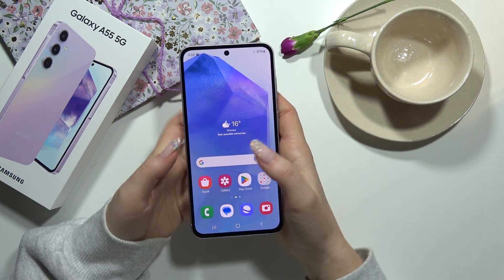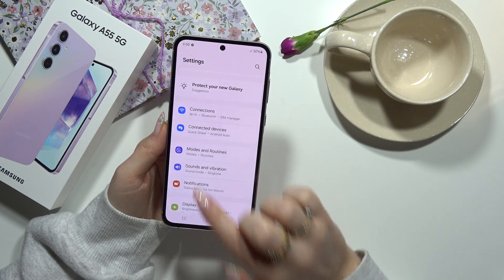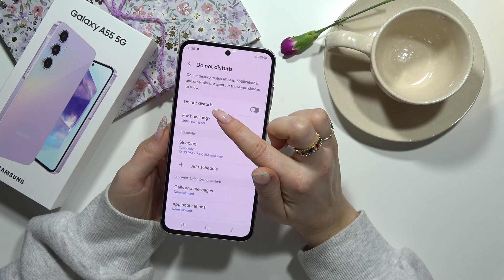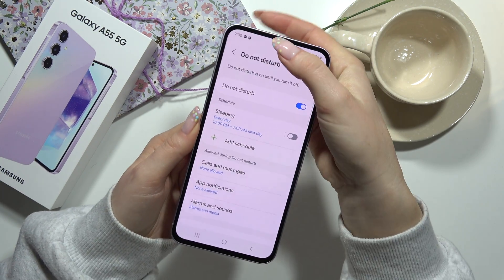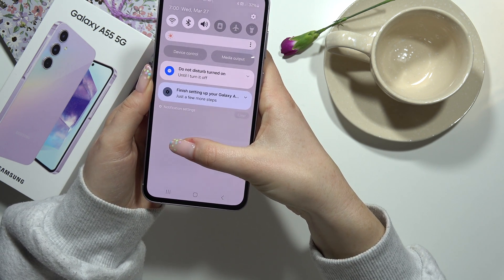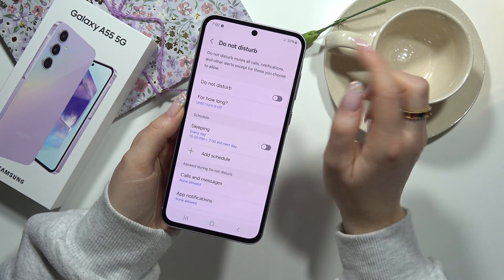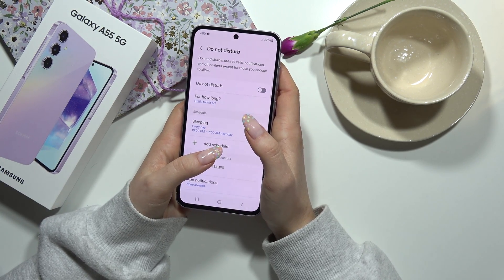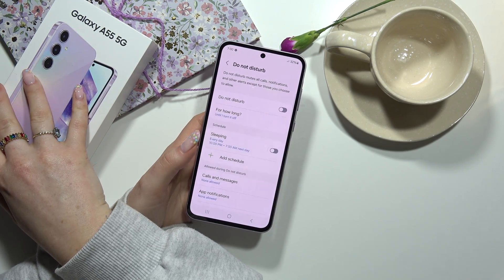How to Quickly Turn ON/OFF Do Not Disturb Mode on SAMSUNG Galaxy A55 5G?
Need a quick break from notifications? This video shows you two ways to instantly turn Do Not Disturb mode on and off on your Samsung Galaxy A55 5G! Learn how to use the notification panel and the side key for effortless control.  Silence distractions in seconds!

turn on dnd A55 5G
quick do not disturb Samsung A55
silent mode shortcut A55
Galaxy A55 5G enable focus mode